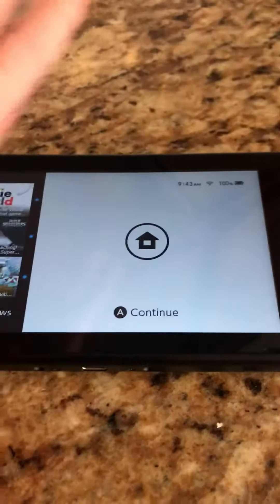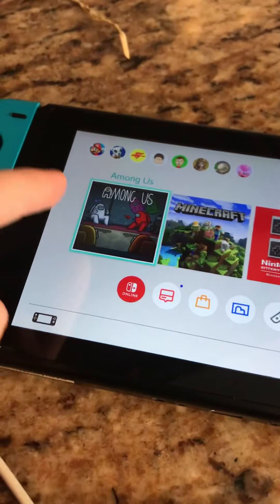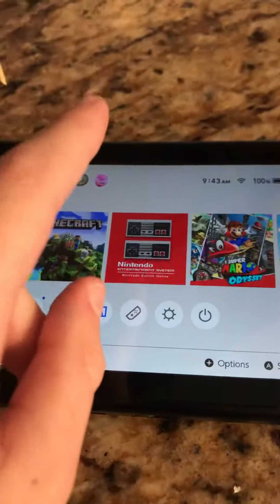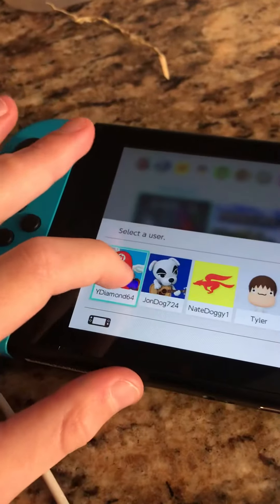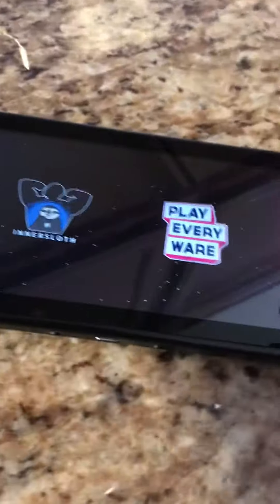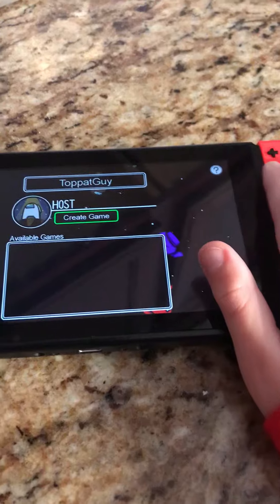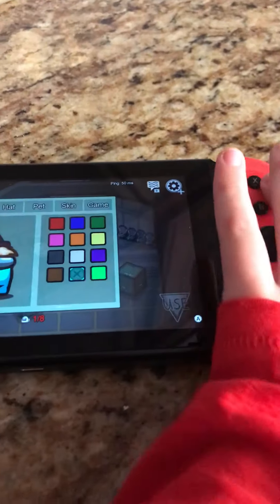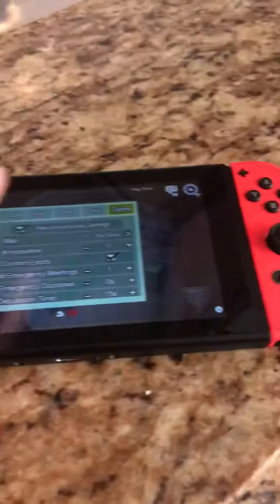HOW TO GET THE NEW AIRSHIP MAP IS AMONG US MAP EARLY (old and patched)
ITS SO COOL!